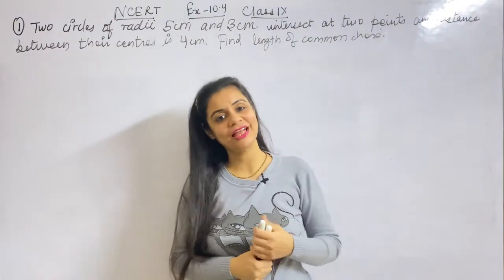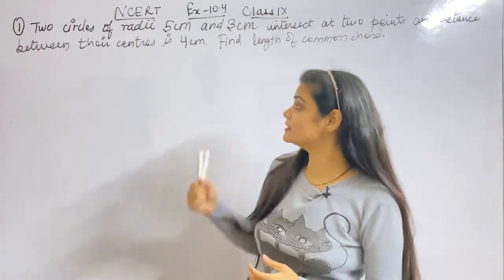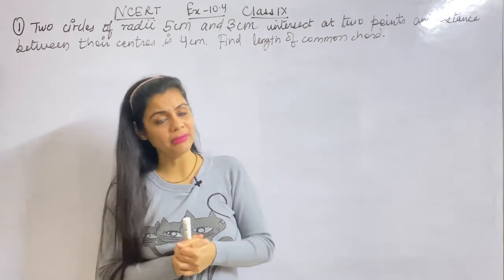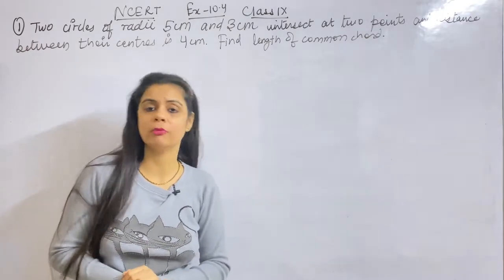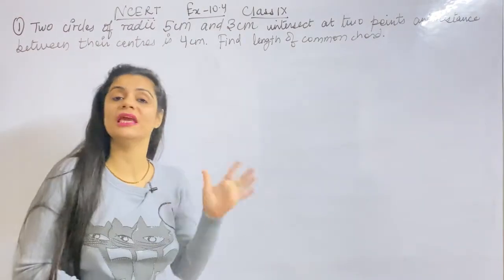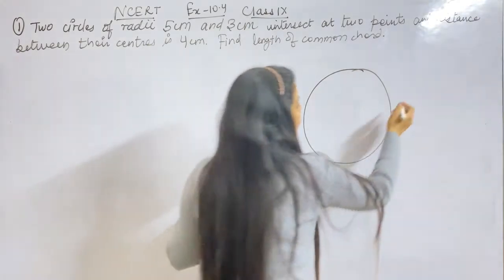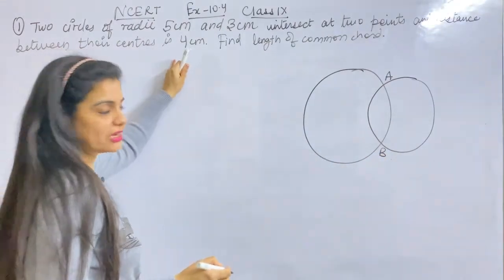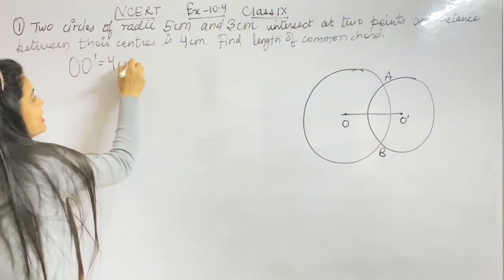Maths Class 9/Chapter 10/Circles/Exercise 10.4/Question 1/Second Method/NCERT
Hello students in this video we will continue with Class 9 Maths Circles which is Chapter-10 and in this video we will be doing Exercise 10.4-Question 1(Second method).In the upcoming video we are going to discuss exercise sums of this chapter. If you have not seen my other videos then the link of my playlists are given below-

Class 9 Maths Circles and all the other videos will be in HINDI.